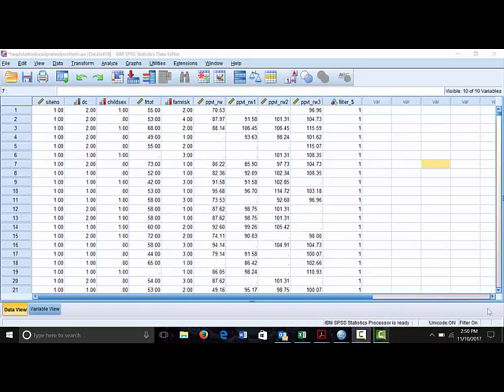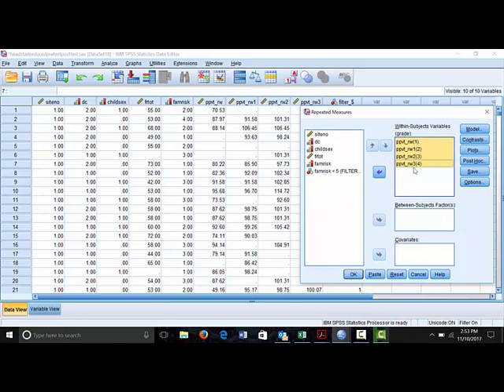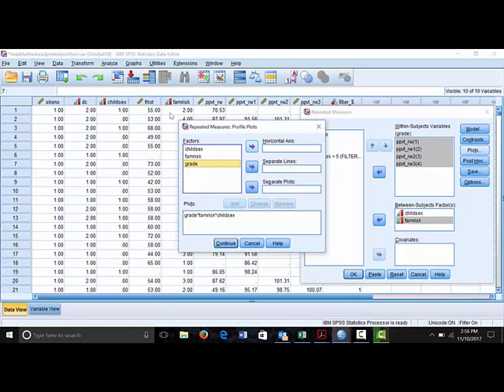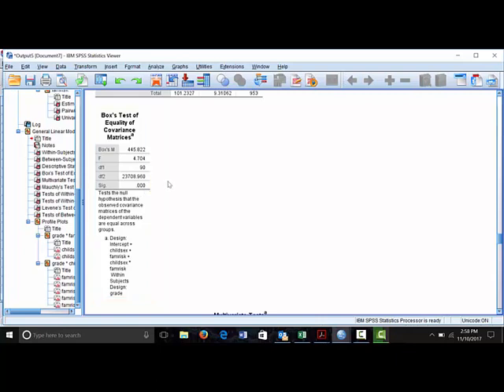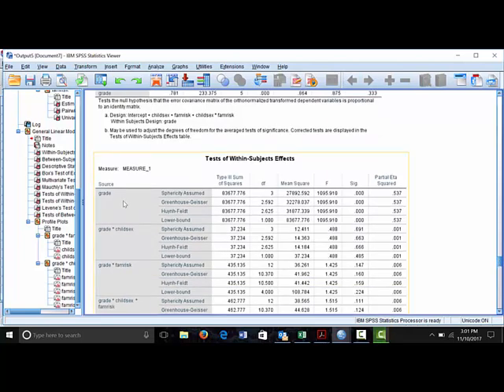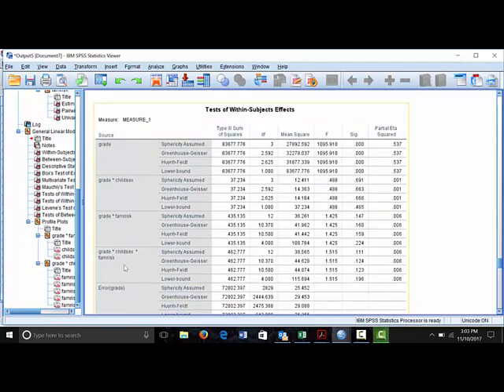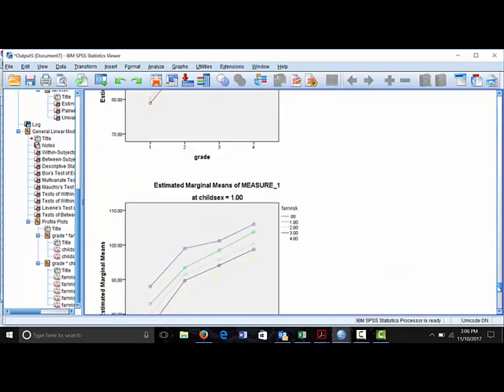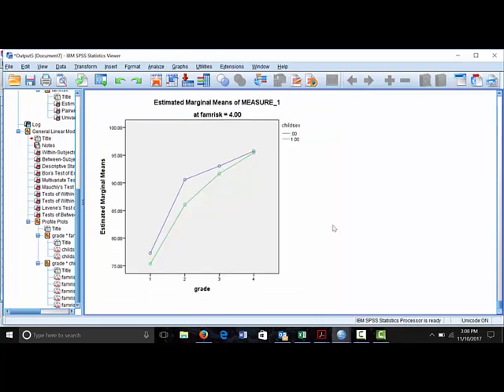Factorial Repeated Measures ANOVA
This video demonstrates how to run and interpret a factorial repeated measures ANOVA with 2 between subjects factors and one dependent measure across 4 time periods.